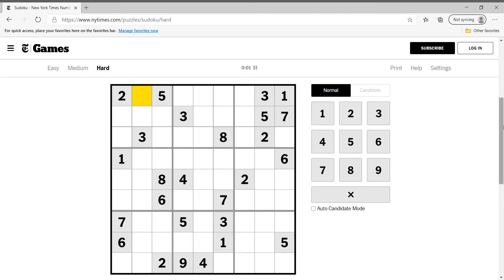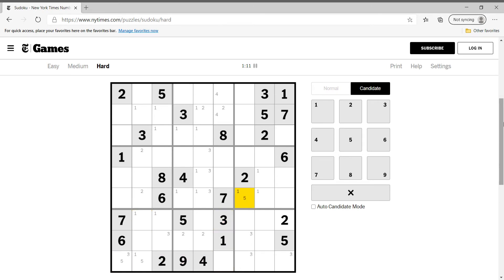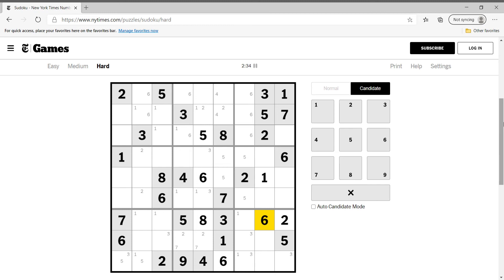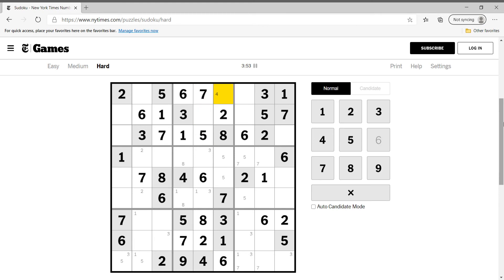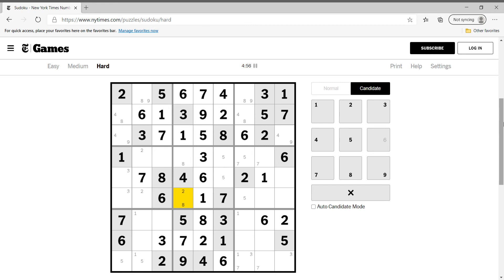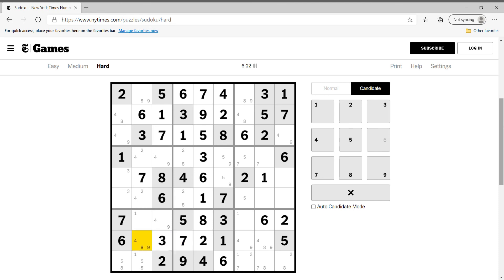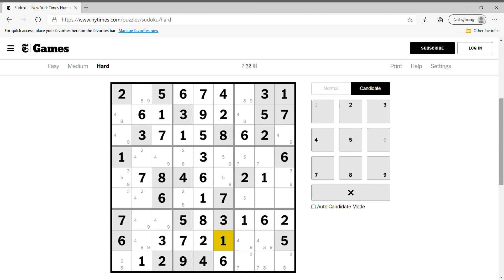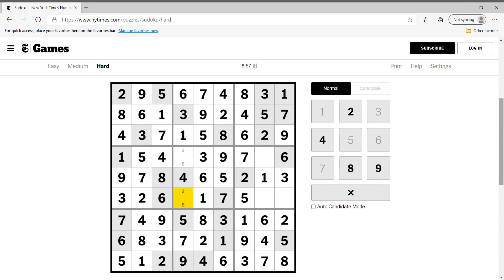Hard Sudoku New York Times December 24